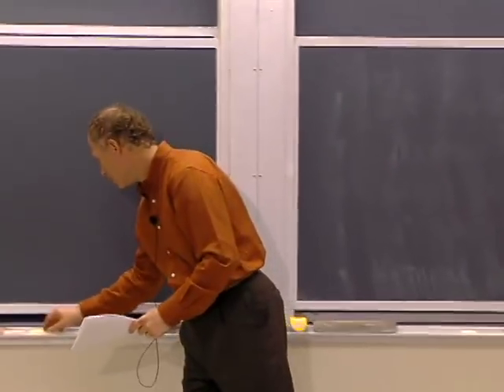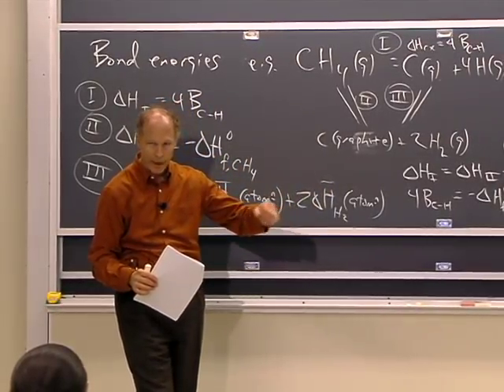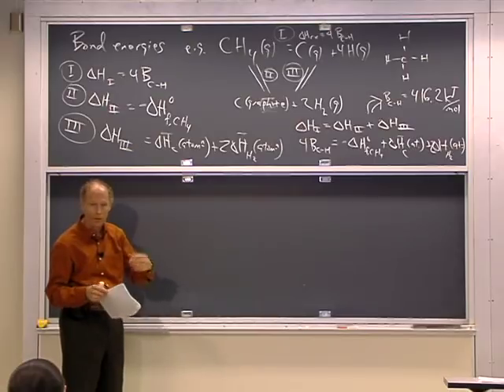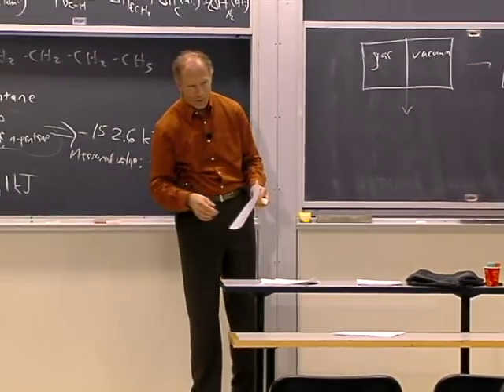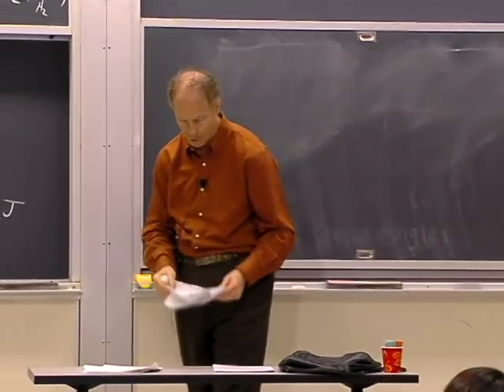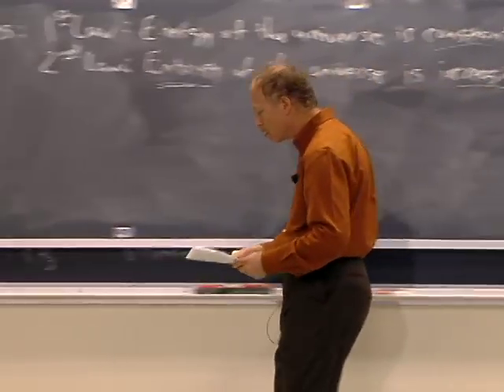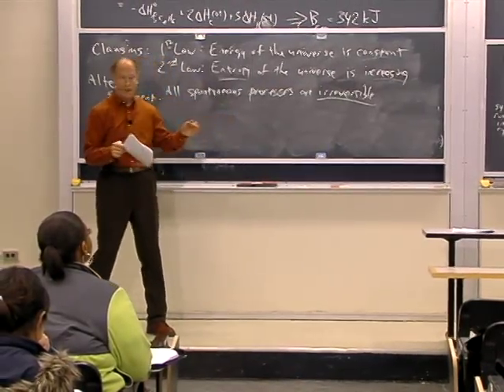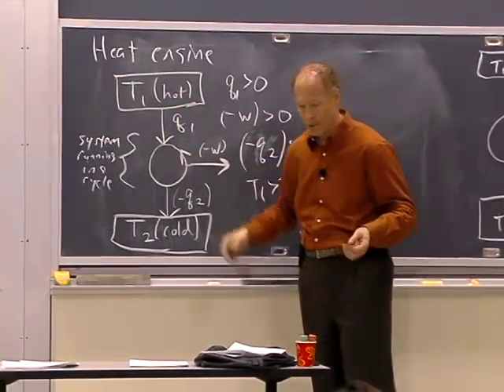Lec 8 | MIT 5.60 Thermodynamics & Kinetics, Spring 2008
Lecture 08: Second law.
Instructors: Moungi Bawendi, Keith Nelson